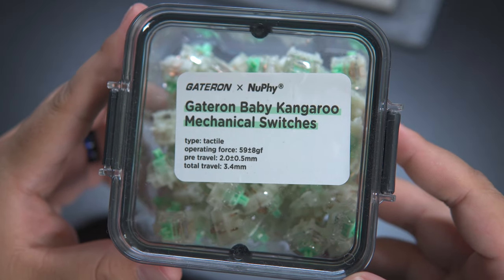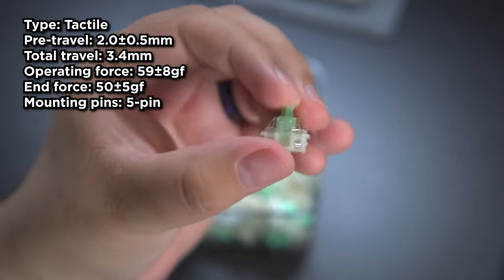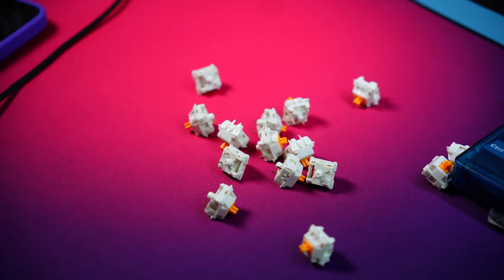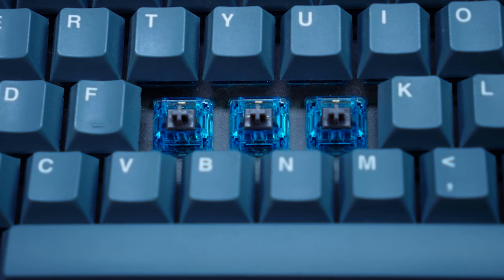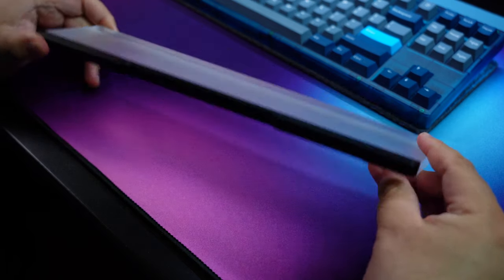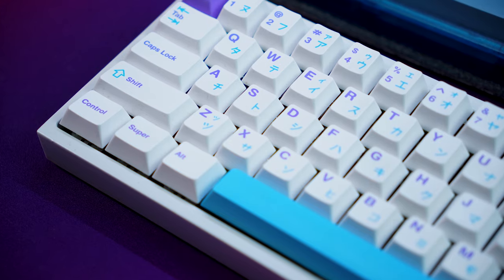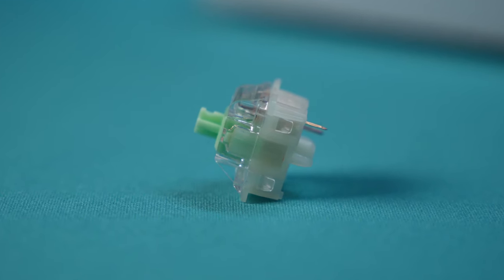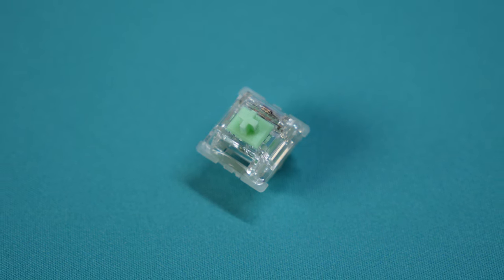This switch converted me - Gateron Baby Kangaroo Sound Test + Review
This switch won me over from being a linear lad to tactile teammate. Yes I just thought of those. These switches feel and sound great, and get really help get that satisfying marbly sound that many of us are after. Thock, clack, it's all good!